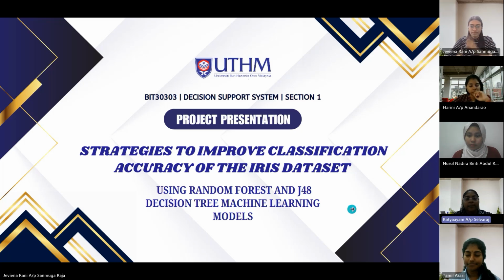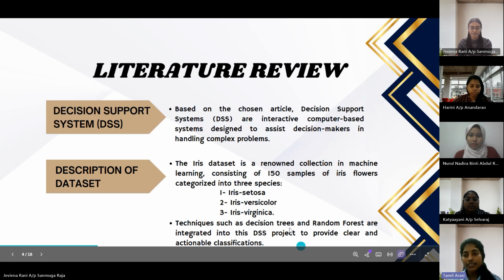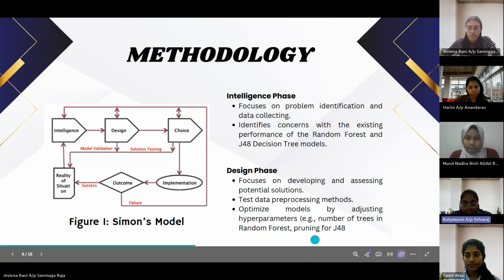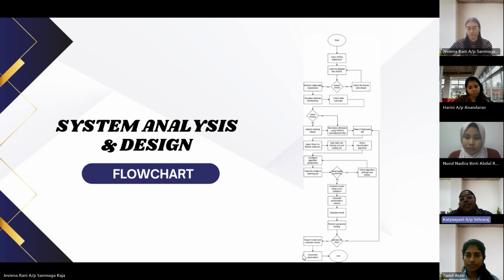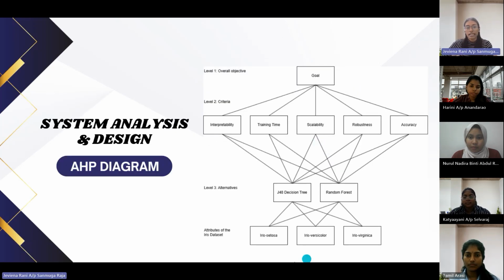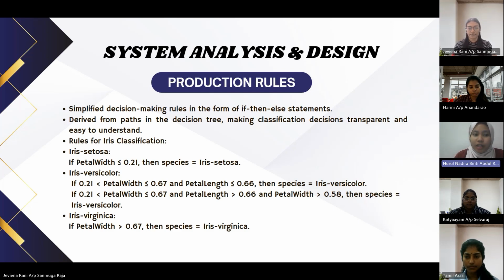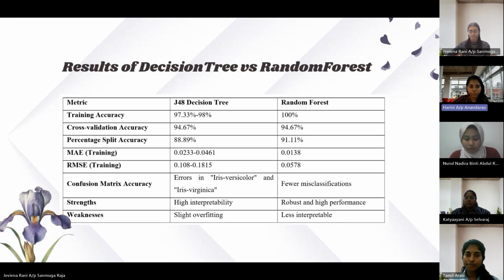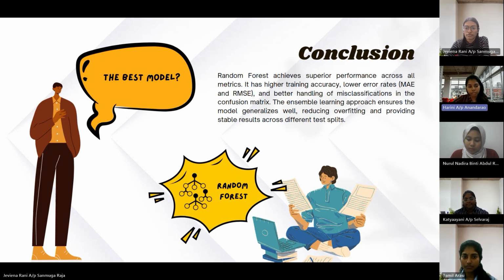GROUP 8 DSS PROJECT PRESENTATION S1